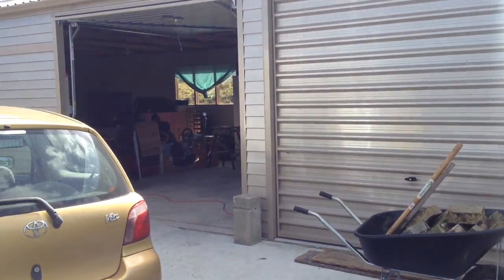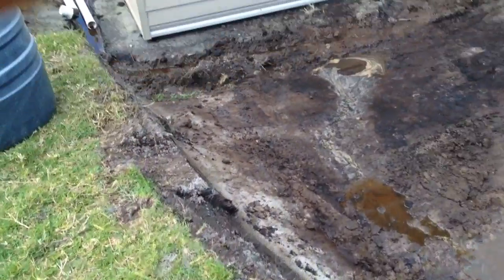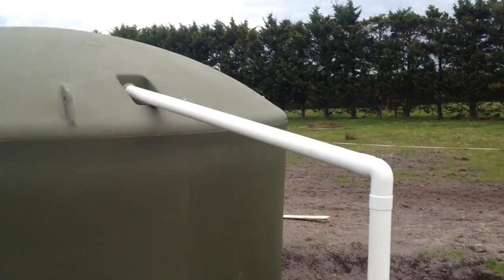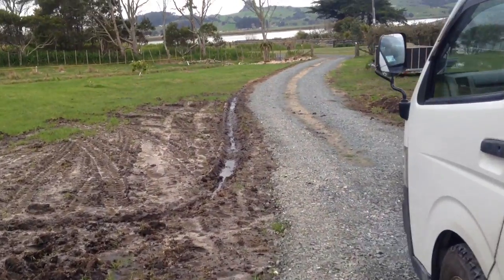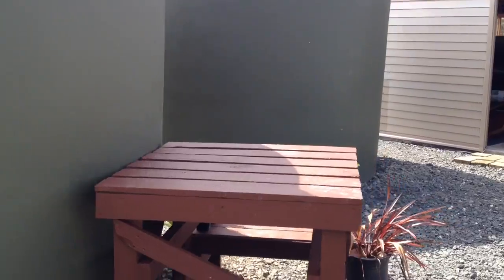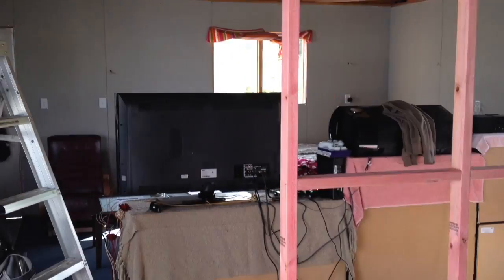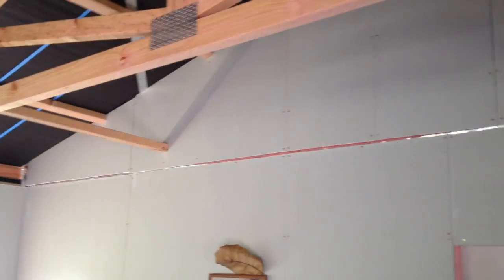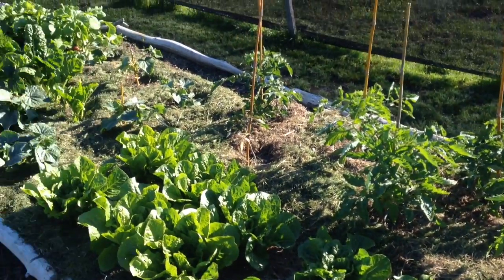Property Update pt2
Pt2 of my movie